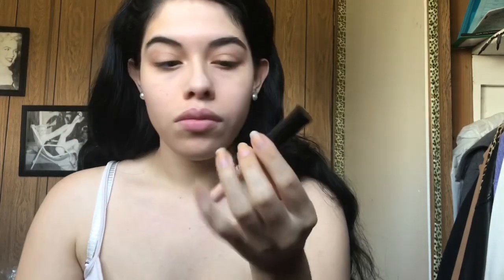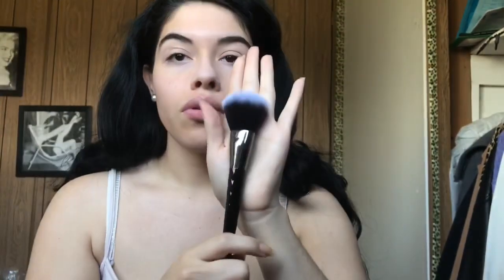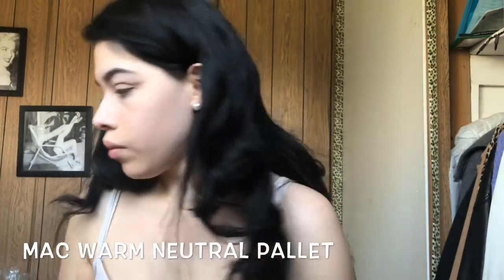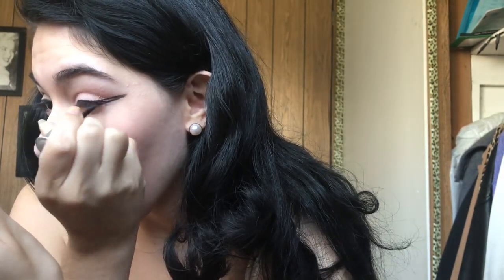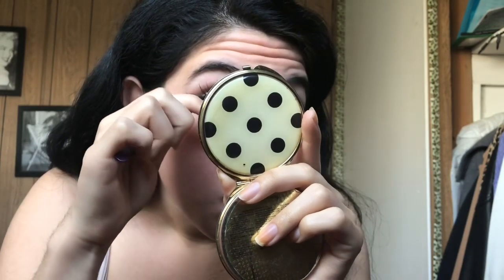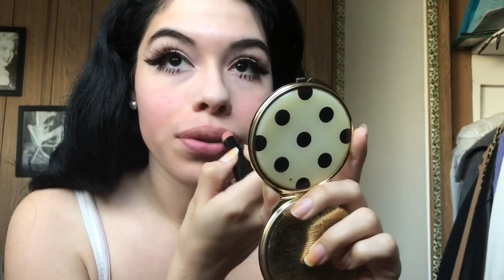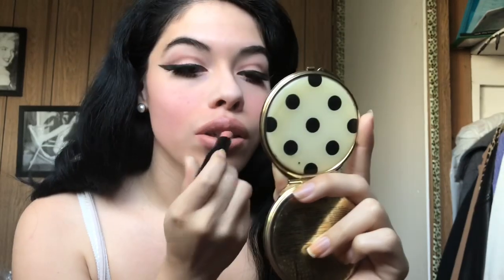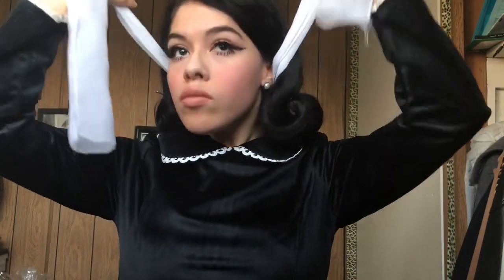1960’s Inspired Look + Outfit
Hello dolls! I finally uploaded my 60's inspired look.I'm so sorry it too so long but I hope you like how this video turned out. (:

Outfit:
60's Black Velvet shift dress
Black Mary Jane shoes

Products Used:
Italia Deluxe perfect eyeliner
Maybelline Fit Me concealer in fair clair
Elf eyeshadow primer in sheer
Super Lash Mascara by Apple
Kiss Lash Couture Strip Lash adhesive
Too Faced Chocolate Bon Bon's eyeshadow pallet
Wet N wild Rose In The Air Pallet
Wet n Wild Lipstick in Never Nude
Airspun Loose Face powder in Translucent
Too faced lve flush blush